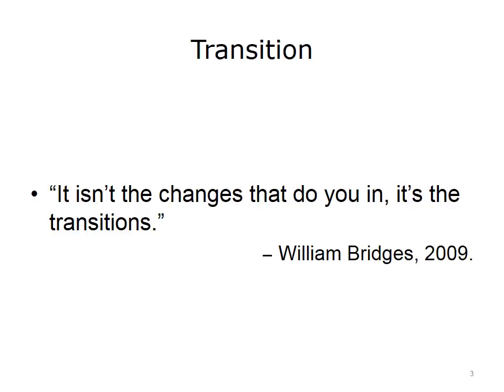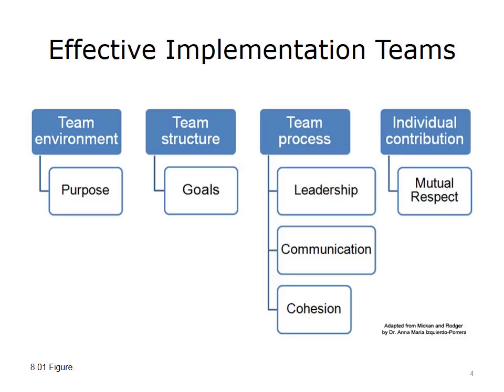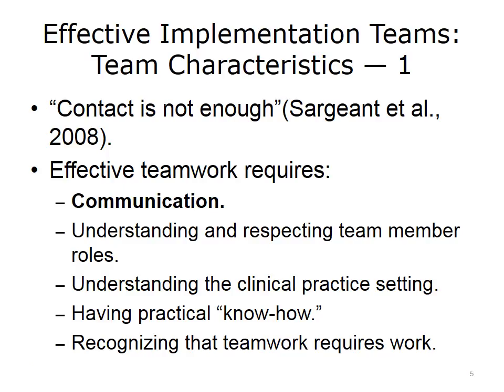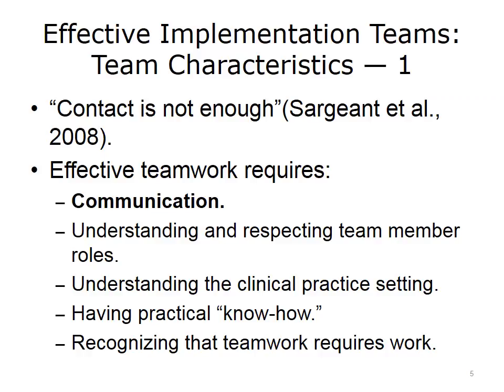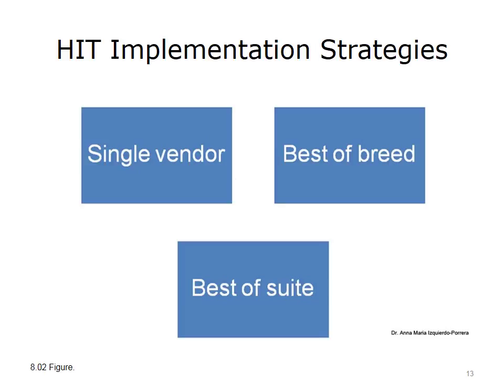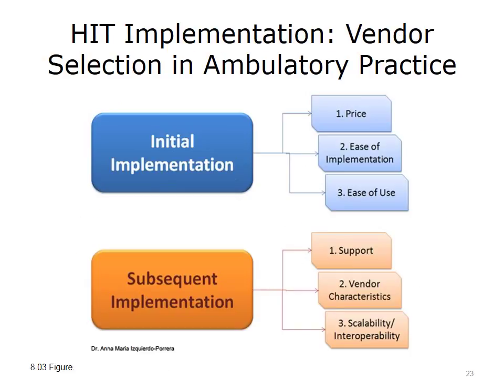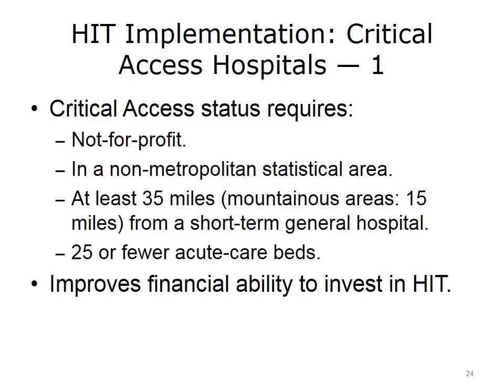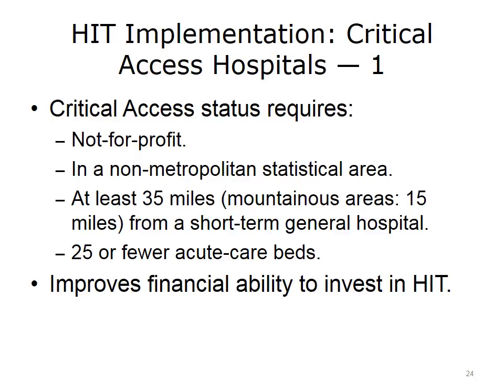ONC Component 12 Unit 8 Lecture a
Component 12: Quality Improvement

Unit 8: HIT Implementation Planning for Quality and Safety

Lecture a: The Implementation Team and Effective Implementation Planning

Description: We will explore HIT implementation planning to maximize quality and safety. The first segment is on the implementation team and the steps for effective planning.

Summary: effective teams have certain characteristics that contribute to their effectiveness: organizational structure (which includes both team environment and team structure), team processes, and individual contributions. Within these domains, six key team characteristics drive effectiveness. These characteristics include: having a clear purpose, establishing goals, having solid leadership, developing group cohesion, establishing regular patterns of communication, and exhibiting mutual respect. Mere contact is not enough to ensure success.